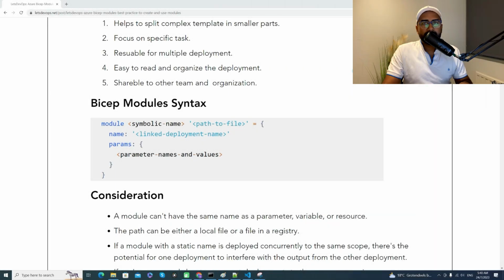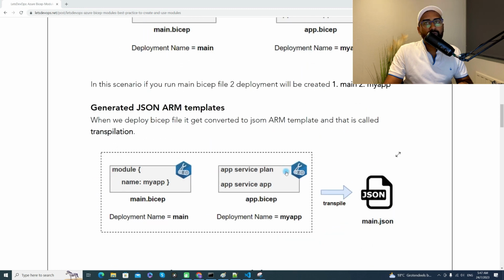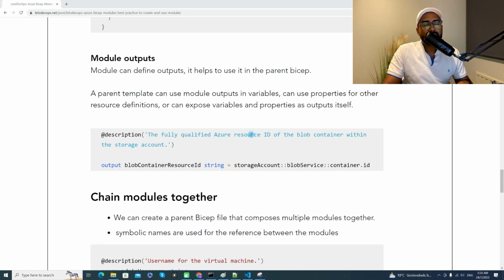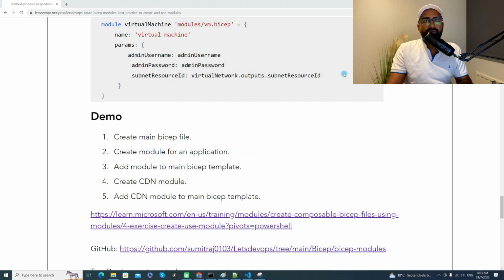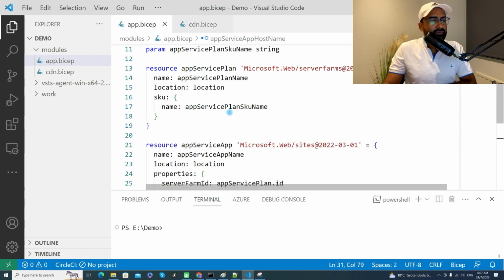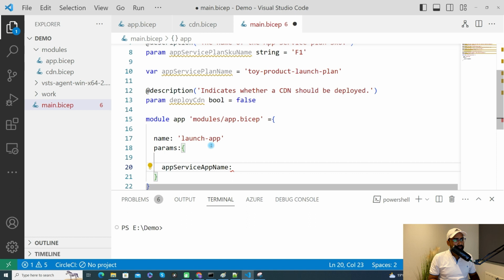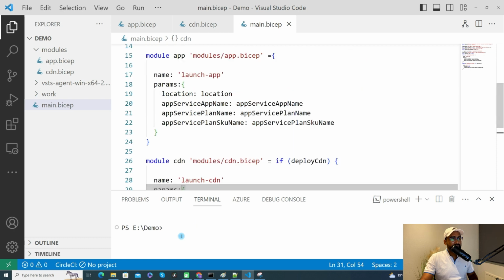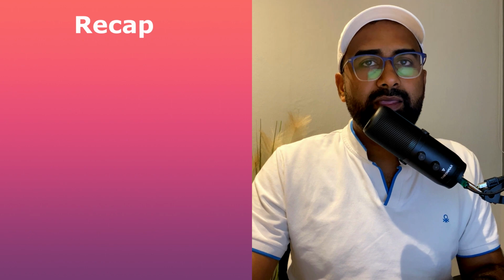LetsDevOps: Azure Bicep EP05-Modules, How to create and implement in bicep template.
In this tutorial we will learn the Azure bicep modules.
✅ What is Azure Bicep Module
✅  Benefit of using Modules
✅ How Module works
✅ Demo

▬▬▬▬▬▬ Contect TimeStamp ⏰  ▬▬▬▬▬▬
Introduction: 00:04
Item to cover: 00:07
What is Module: 00:17
Benefit of Module: 00:30
Module Syntax:  00:45
Consideration: 01:16
How Module works: 01:46
Parameters & Output: 03:08
Condition: 03:40
Chain Module: 05:02
Demo: 05:45
Demo with Use Case: 06:19
Recap: 14:24